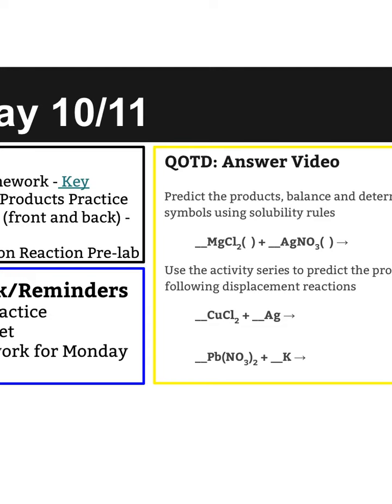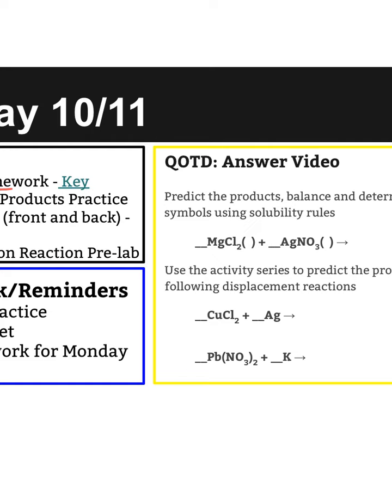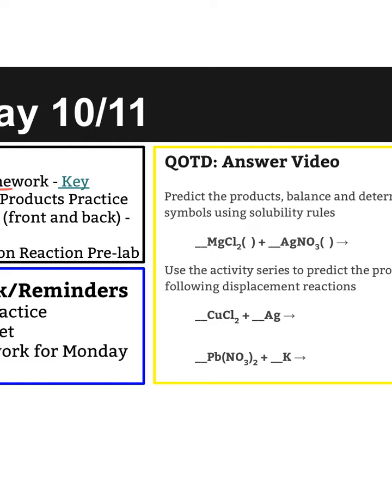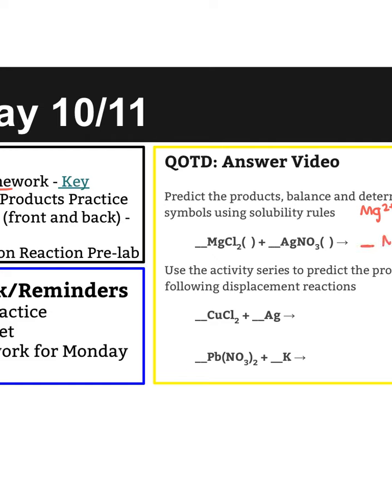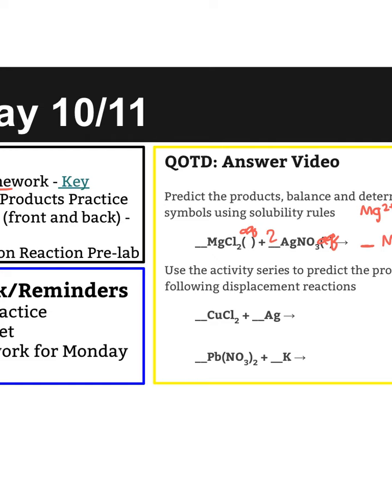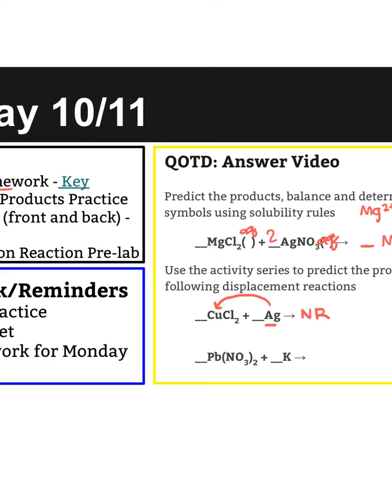Qotd answer 10.11